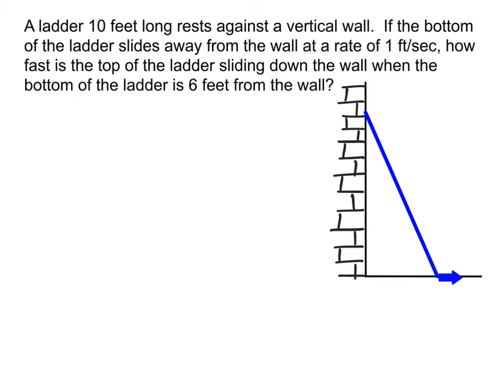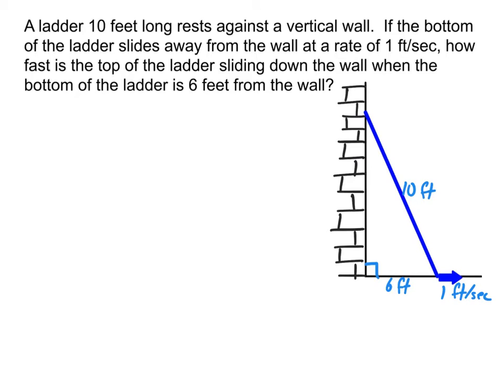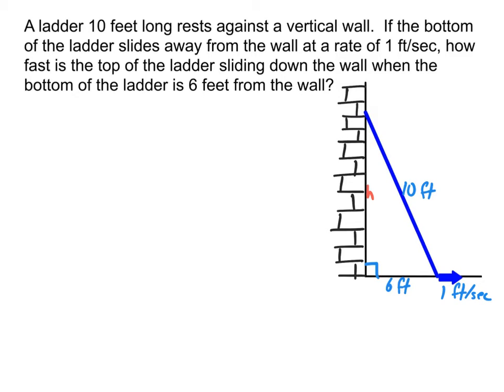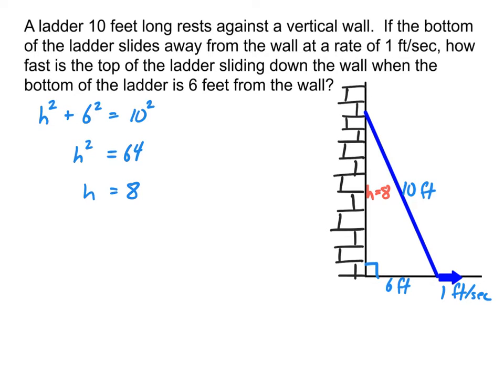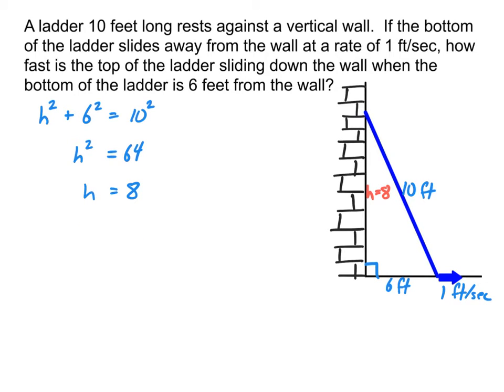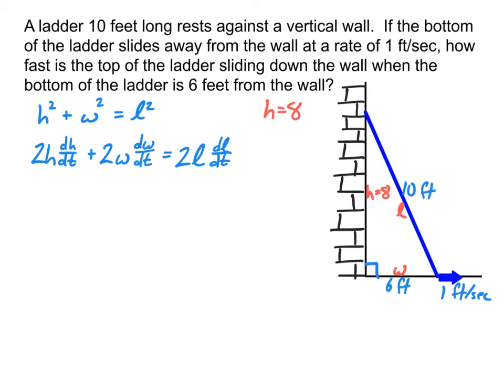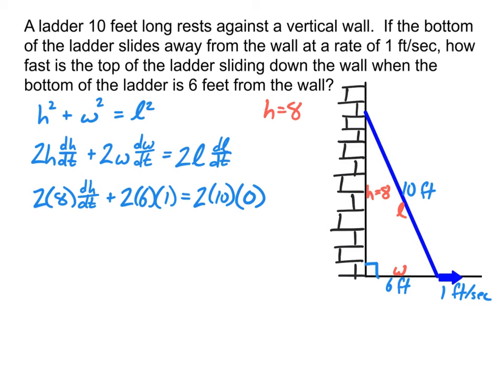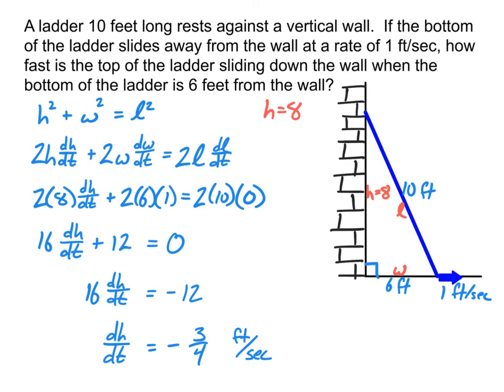Related Rates, Ladder 1